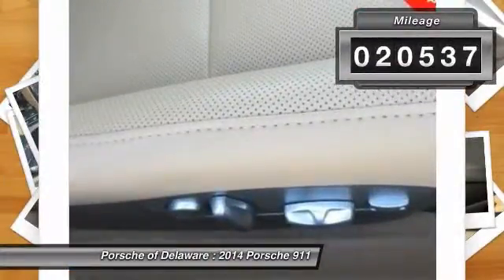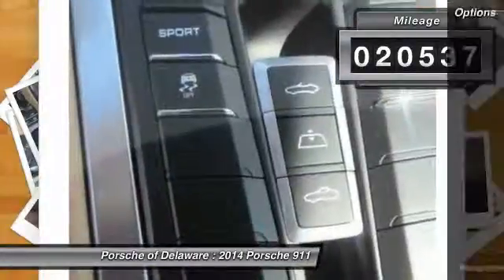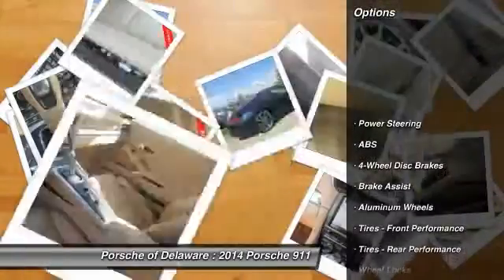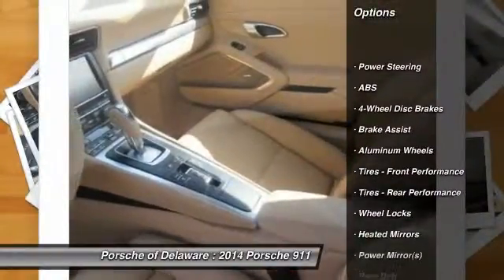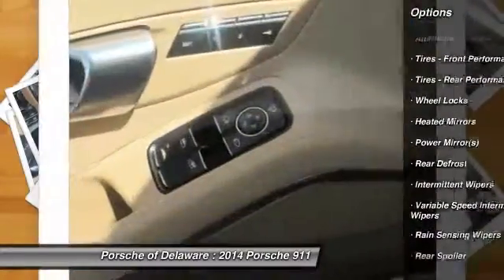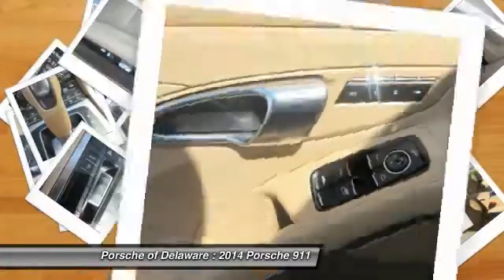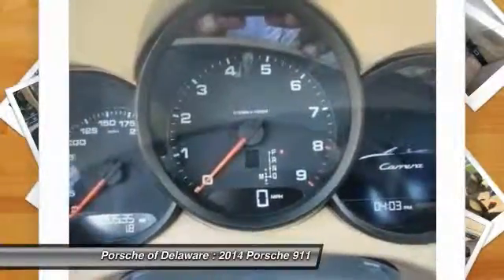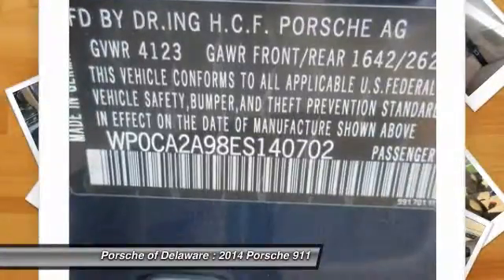2014 Porsche 911 Newark DE B140702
If you are searching for a new car or truck, visit us, your local auto dealer Porsche of Delaware in Newark, Delaware!

Porsche of Delaware | New 2014 &2015, Used Porsche Dealer | Newark, DE | auto, car, truck, dealer, dealership, used, new, sales, Newark, Delaware, Porsche
2014 Porsche 911 Carrera

Porsche of Delaware
1851 Ogletown Road

Bose Audio Package (Online Service and SiriusXM Satellite Radio & HD Radio Receiver), Light Design Package, Premium Package Plus w/Power Sport Seats (Automatically Dimming Interior & Exterior Mirrors, Front Seat Ventilation, Heated Front Seats, and Porsche Entry & Drive), ABS brakes, Alloy wheels, DVD-Audio, Electronic Stability Control, Front dual zone A/C, Heated door mirrors, Illuminated entry, Low tire pressure warning, Remote keyless entry, and Traction control. Thank you for choosing Porsche of Delaware. Delaware's exclusive factory authorized Porsche center for sales, service and parts.  If you demand the best, this superb 2014 Porsche 911 is the convertible for you. Porsche Certified Pre-Owned means you not only get the reassurance of up to a 6yr/100,000 mile Warranty, but also a 100+point inspection/reconditioning, 24/7 roadside assistance, trip-interruption services, and a vehicle history report. This wonderful Porsche is one of the most sought after used vehicles on the market because it NEVER lets owners down.